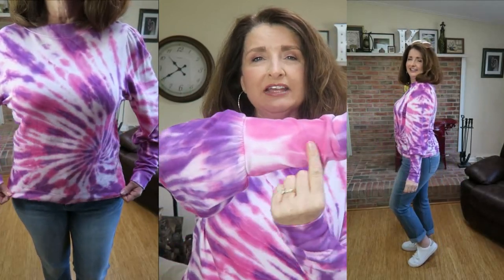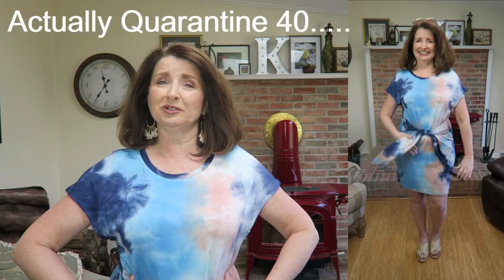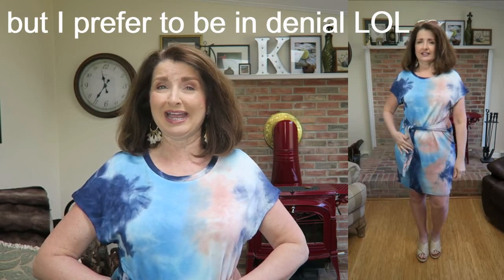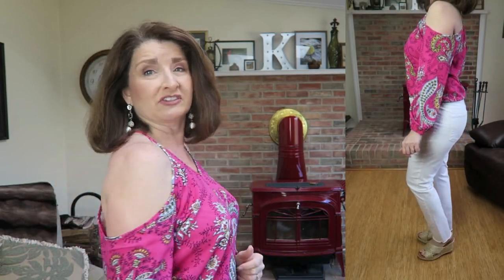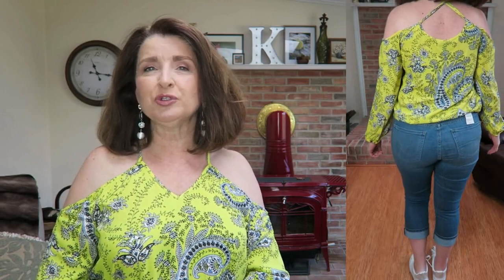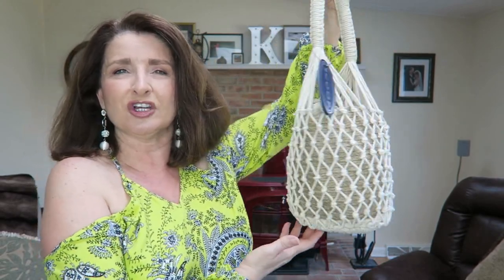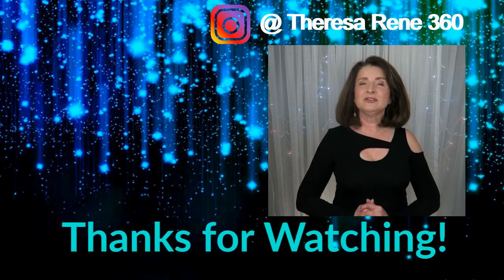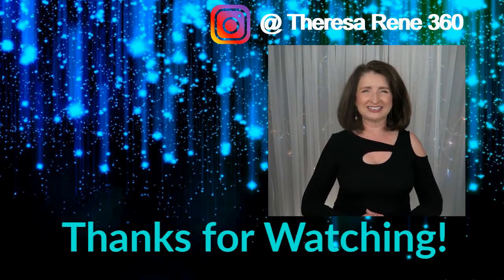Walmart Haul & Try On Over 50! Spring 2021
Hi Ladies – in today's video I have another Walmart Haul & Try On Spring 2021 – Over 50 to share with you.  In this video we will specifically look at pieces from the brand Scoop.  Did you know that the brand Scoop started out as a Boutique in New York City that was popular with celebrities?  This brand has also been featured in episodes of the wildly popular TV show about women having “relations” in the city (trying not to get an R rating on this video LOL).

Dupe Alert!  Several of the reviews online say that this pair of Scoop shoes looks just like a particular pair by Jimmy Choo!  I am thinking Carrie Bradshaw would have had her eye on these!

Be sure to stay until the end of this video to catch the latest Bloopers!

Timestamps:
00:01 Welcome!
00:21 First Piece
01:55 Second Piece
04:33 Third Piece
06:46 Chatty Side Note
07:40 Fourth Piece
09:57 Fifth Piece
11:12 My favorite White Jeans
12:01 Macramé Bag
12:25 Jimmy Choo Dupe!
14:12 Backstory about the brand Scoop
14:59 Outfit of the Day
16:22 Bloopers!

Pieces Shown:
Scoop Women's Tie Dye Puff Sleeve Sweatshirt – Purple – Size M - $24.00

Scoop Women's T-Shirt Dress with Tie Waist – Size M - $28.00

Scoop Women’s Printed Mesh Wrap Dress – Size M - $20.00

Scoop Women’s Printed Cold Shoulder Crossover Keyhole Top – Size M - $12.00

Scoop Women's Macrame Bucket Bag - $24.00

Scoop Women’s Caroline Mule Stiletto Heels - Size 8 - $14.00

Time and Tru Women's Core Mid Rise Capri Pants – White – Size 12 - $15.97

Time and Tru Women's High Rise Cropped Skinny Jeans – Size 10 - $18.94

My favorite White Jeans at the moment:
a.n.a Womens Mid Rise Skinny Jean – Size 12 - $20.99